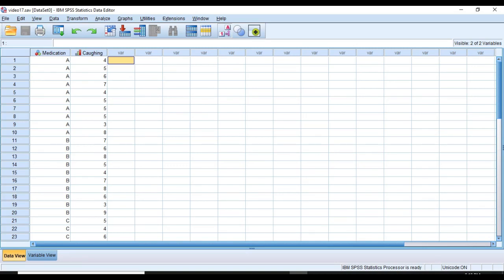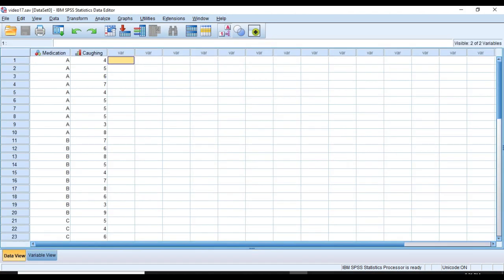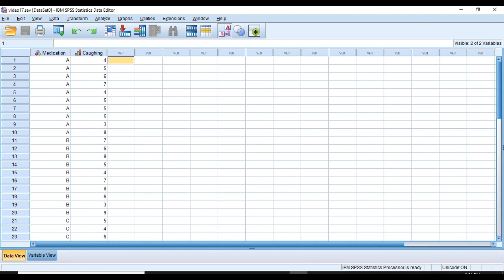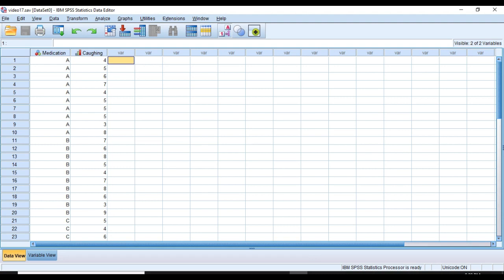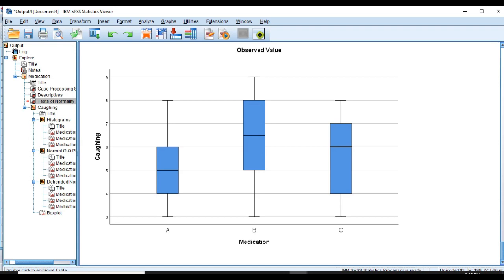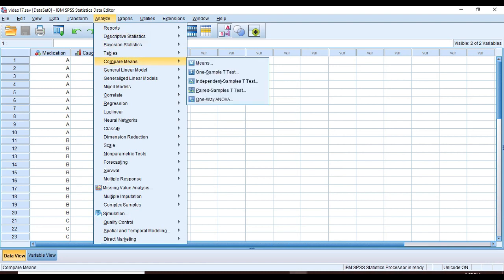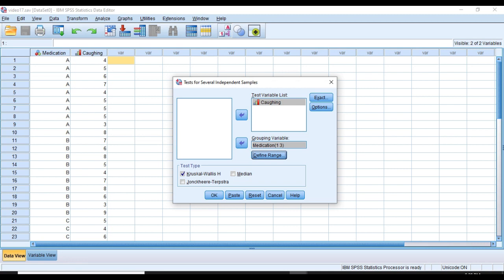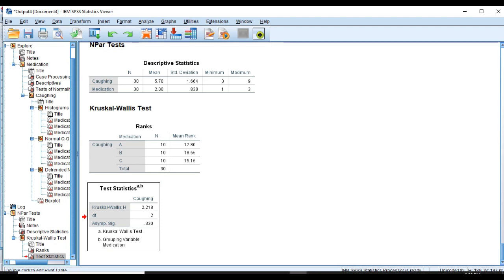how to do Kruskal Wallis test in Spss